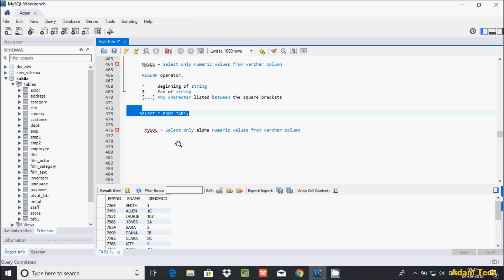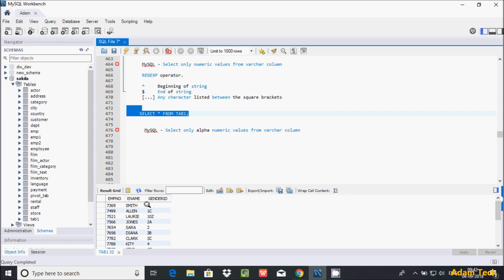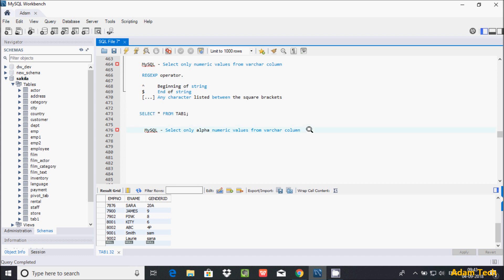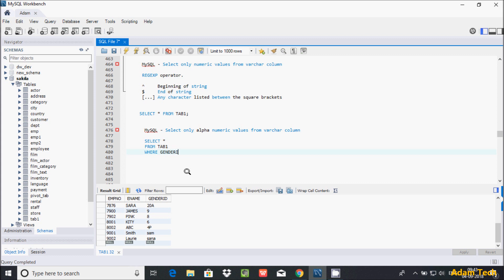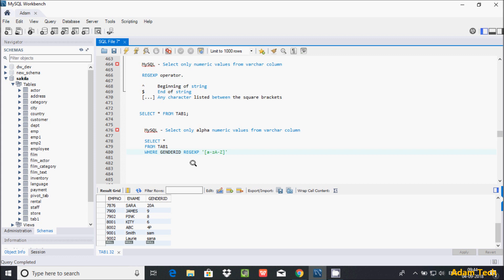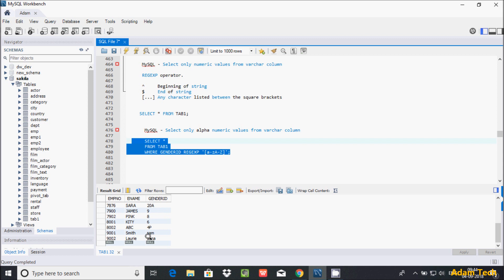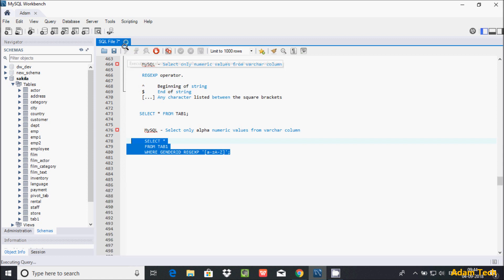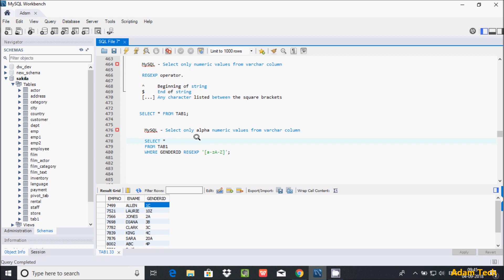MySql 43 | Find Non Numeric Value in column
Find Non Numeric Value in column MySql Database